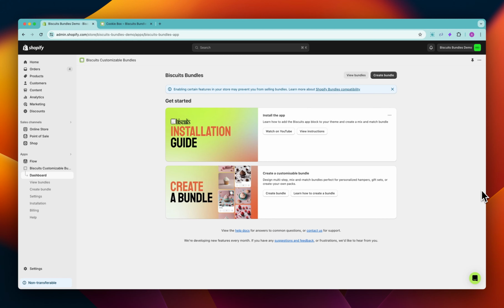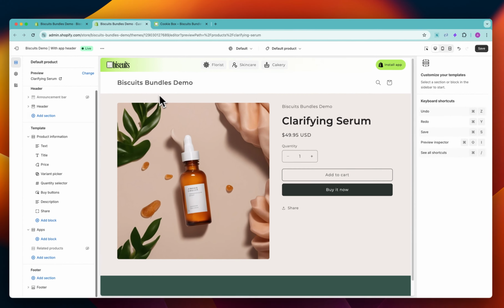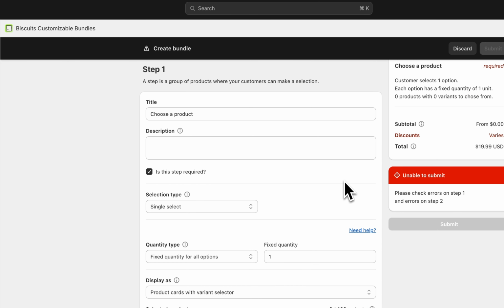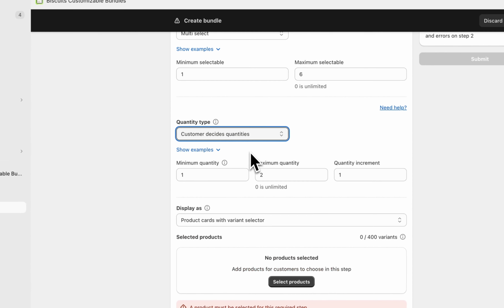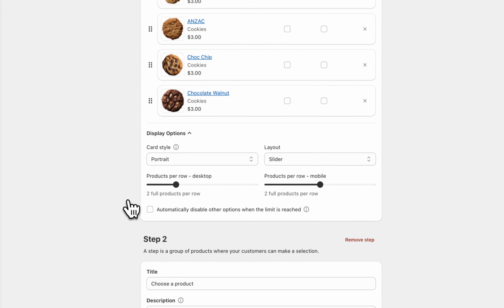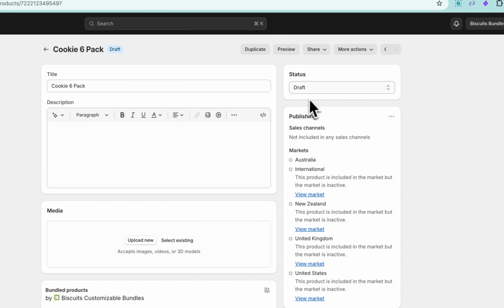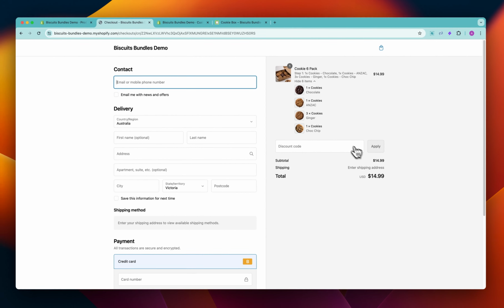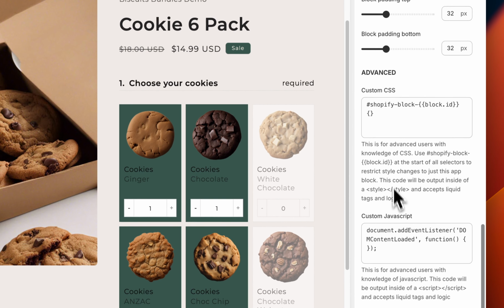[OLD] Biscuits Bundles Shopify App - Installation and creating your first mix and match bundle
In this video, I walk you through the process of adding the Biscuits App Block to a Shopify store, and how to create your first mix and match bundle.

I provide important notes about eligibility and compatibility with subscriptions.

We go step by step, from checking our live theme to using the theme editor and adding the necessary components.

I also demonstrate how to create a Cookie 6 pack bundle and customize it according to our preferences.

Watch this tutorial to learn how to build mix and match bundles on your Shopify store with the Biscuits Bundles app.

TIMESTAMPS / CHAPTERS
00:00 - Introduction & requirements
00:13 - Installation & adding the app block
01:35 - Creating a bundle
04:30 - View the bundle on the storefront
05:08 - Adding the bundle to cart and checkout
05:54 - App block visual customisations
06:46 - Contact us

Get Biscuits Bundles from the Shopify App Store or at biscuitsbundles.com